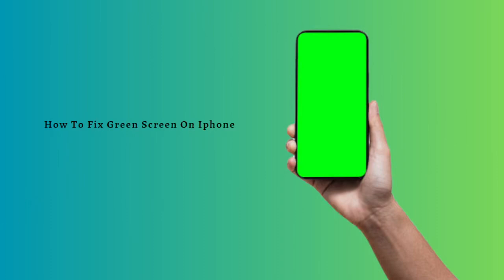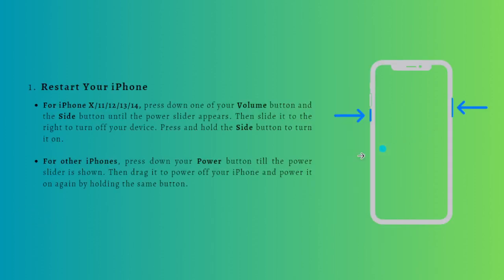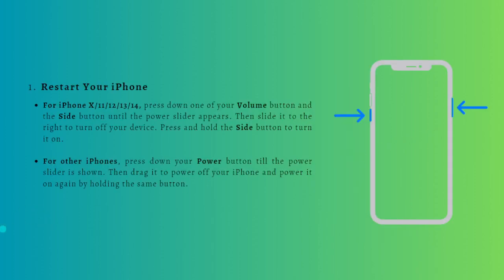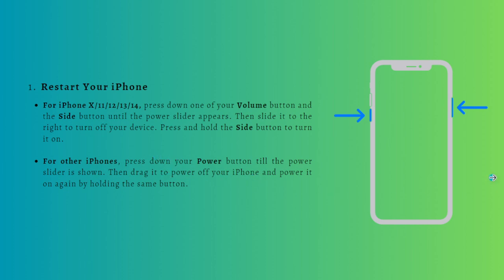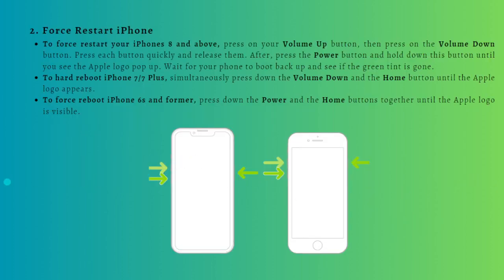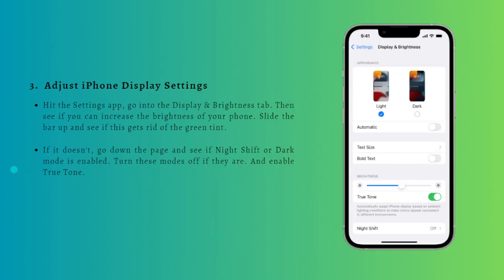How To Fix Green Screen on iPhone (2023 Guide)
Learn How To Fix Green Screen on iPhone (2023 Guide). This video will show you how to fix green screen in iphone. If you're experiencing a green screen issue on your iPhone, you can try the following troubleshooting steps to resolve it:

Restart your iPhone: Sometimes, a simple restart can fix minor software glitches. Press and hold the power button until the "Slide to power off" slider appears. Slide it to power off your iPhone, then turn it back on by pressing and holding the power button again.

Update iOS: Make sure your iPhone is running the latest version of iOS. Software updates often include bug fixes and improvements that can address display-related issues. Go to "Settings"  "General"  "Software Update" to check for any available updates and install them if necessary.

Check camera app and settings: Test if the green screen issue occurs only when using the camera app. If it's limited to the camera app, try the following steps:

Force quit the camera app: Double-press the home button (for iPhones with a home button) or swipe up from the bottom edge of the screen (for iPhones without a home button) to access the app switcher. Swipe left or right to find the camera app preview and swipe it up or off the screen to close it. Then relaunch the camera app and check if the issue persists.
Reset camera settings: Go to "Settings"  "Camera" and tap on "Reset Settings." This will reset the camera app settings to their defaults. Test the camera again to see if the green screen issue is resolved.
Try a different camera mode: If the green screen issue occurs in a specific camera mode (such as photo, video, or portrait mode), switch to a different mode and see if the issue persists.
Disable or adjust certain display settings: Some display settings or features might be causing the green screen problem. Try the following:

Disable Reduce Transparency: Go to "Settings"  "Accessibility"  "Display & Text Size" and toggle off the "Reduce Transparency" option.
Disable Night Shift: Go to "Settings"  "Display & Brightness"  "Night Shift" and toggle it off.
Reset all settings: If the issue persists, you can try resetting all settings on your iPhone. This won't delete any data, but it will reset all system settings to their defaults. Go to "Settings"  "General"  "Reset"  "Reset All Settings." After the reset is complete, test the camera again to see if the green screen problem is resolved.

Contact Apple Support: If the green screen issue persists after trying the above steps, it's recommended to contact Apple Support for further assistance. They can provide specific guidance based on your device's situation and may suggest additional troubleshooting steps or advise you on service options.

These steps are general recommendations, and the options or settings may vary depending on the iOS version and specific device model. If you're unsure or need further guidance, it's best to consult the official Apple Support resources or reach out to Apple directly for personalized assistance.